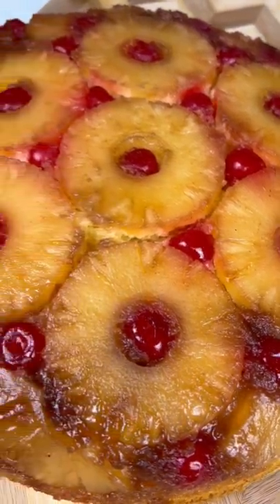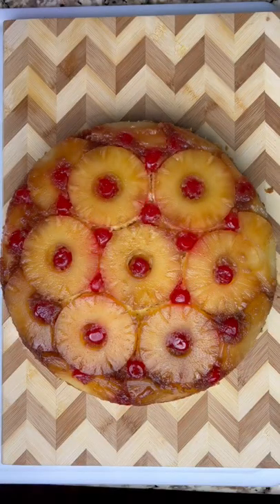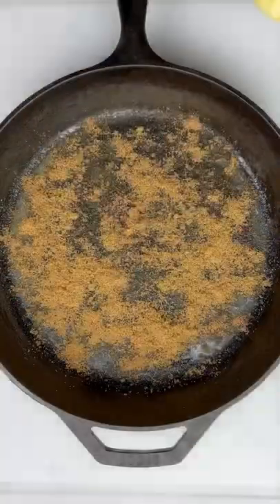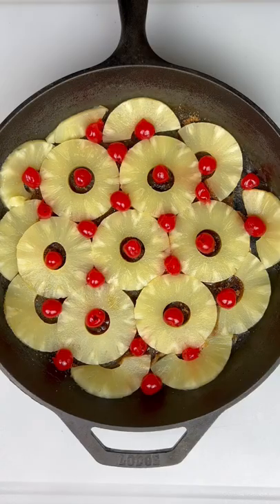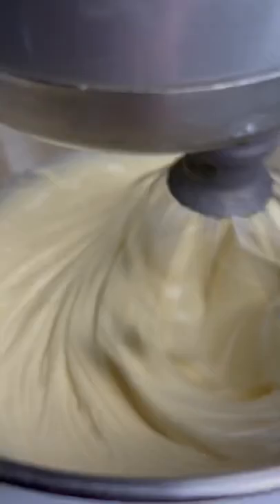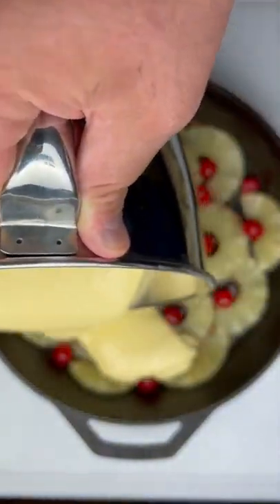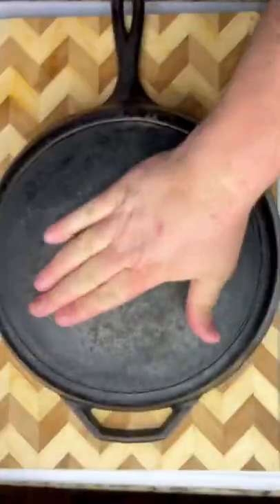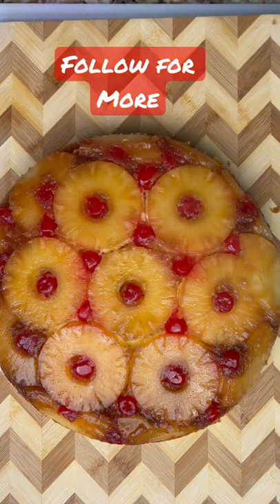Pineapple Upside-Down Cake with full recipe